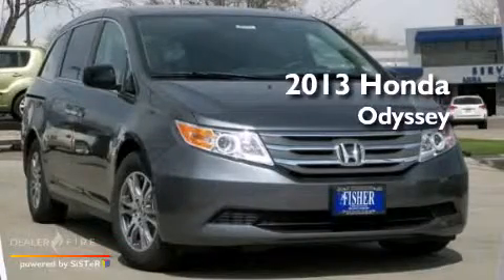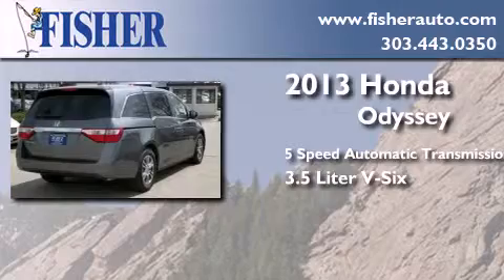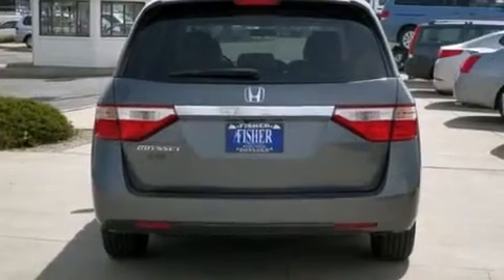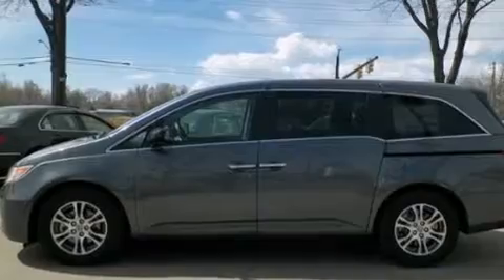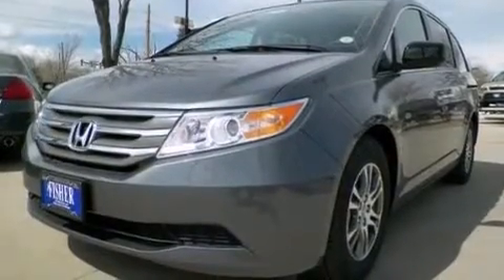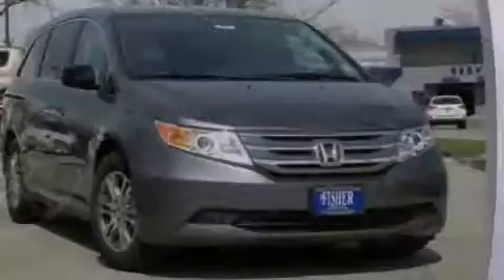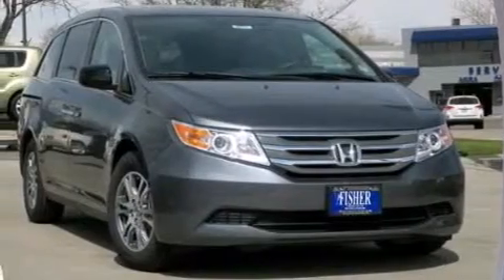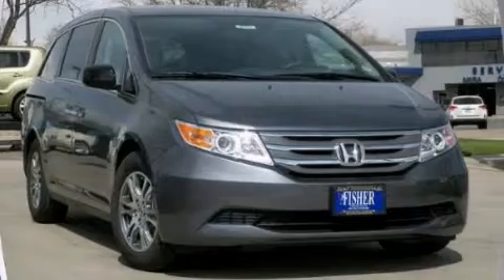2013 Honda Odyssey Boulder CO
We've been honored to serve the Boulder CO area , we promise that your experience at our dealership will exceed your expectations ! Year : 2013 Make : Honda Model : Odyssey Engine : gas v6 3.5l/212 Trans . : automatic Exterior : polshd metl met Interior : gray Stock : 135643 Fisher Auto Arapahoe Dr Boulder , CO 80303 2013 Honda Odyssey Boulder CO